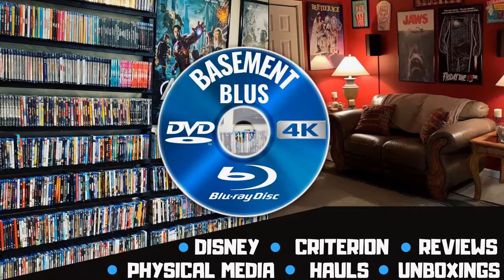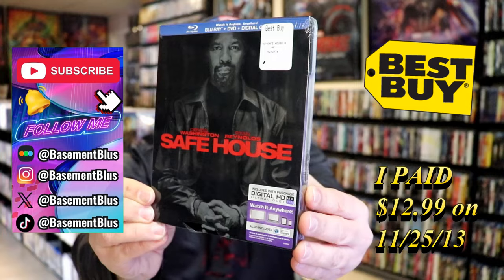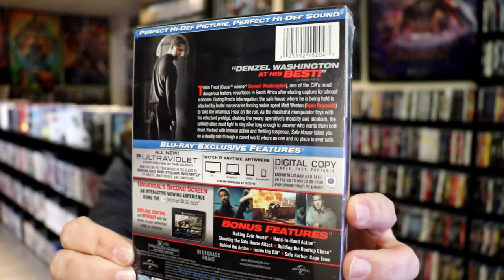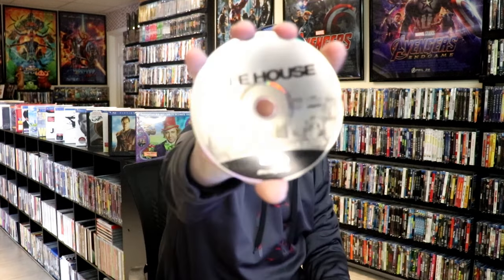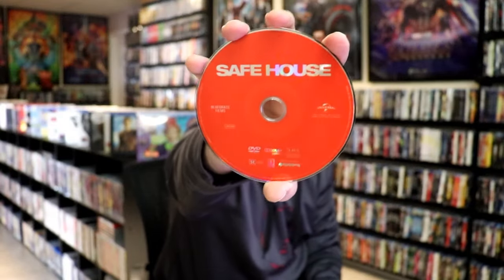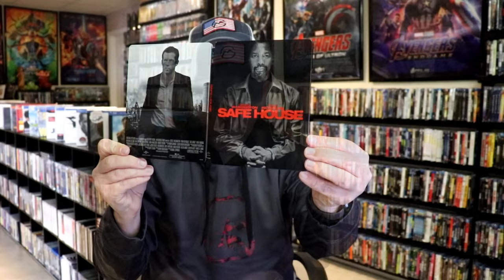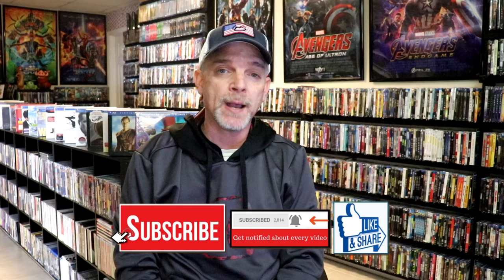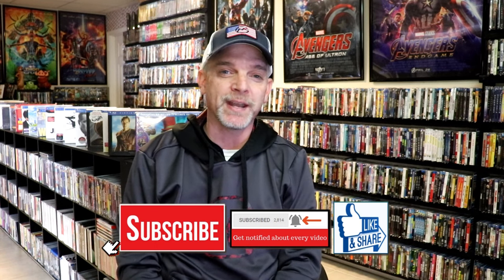Safe House Best Buy Exclusive Blu-ray Steelbook | Released November 24, 2013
Check out my unwrapping of the Safe House Best Buy Exclusive Blu-ray Steelbook!

► Purchase on Blu-ray